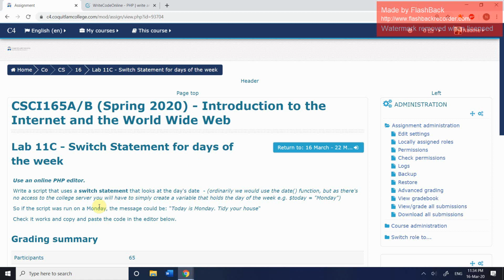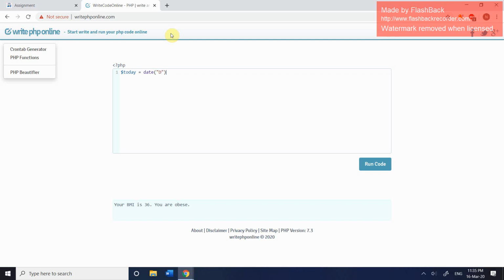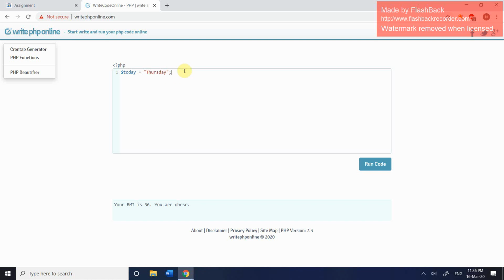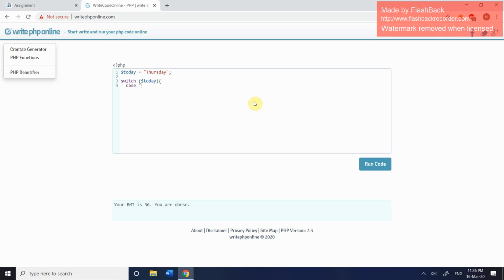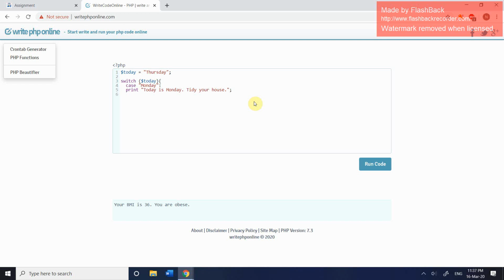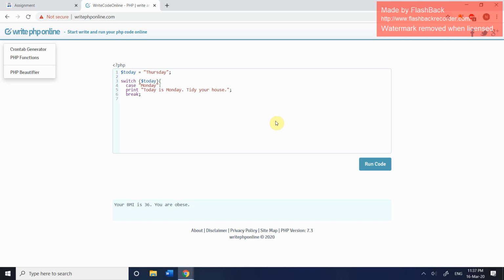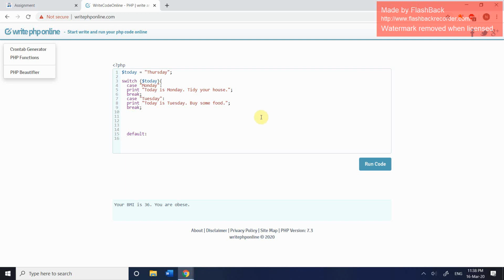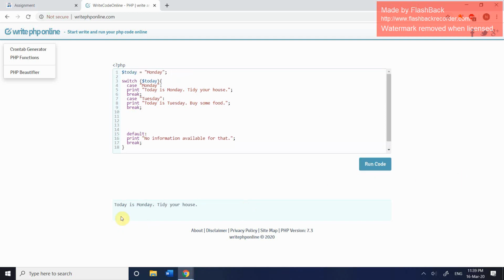CSCI 165 - Lab 11C